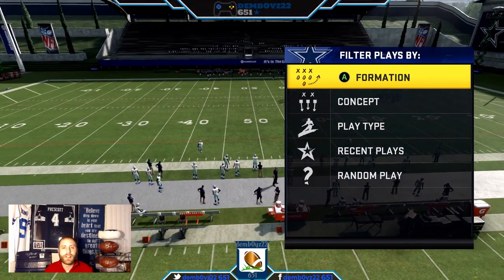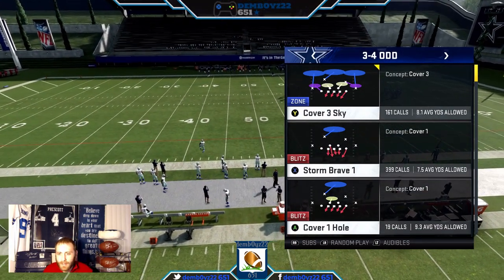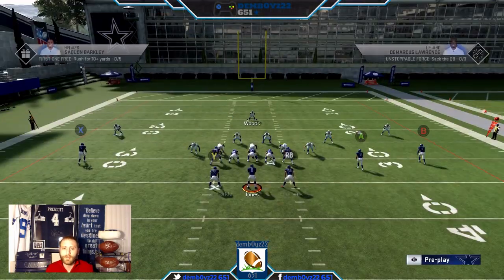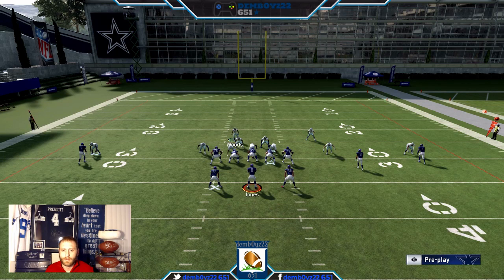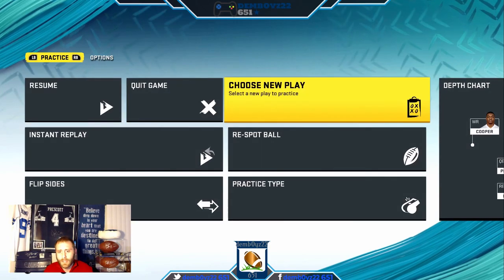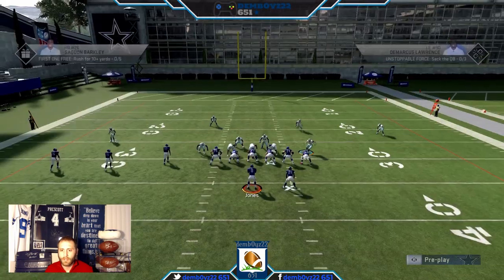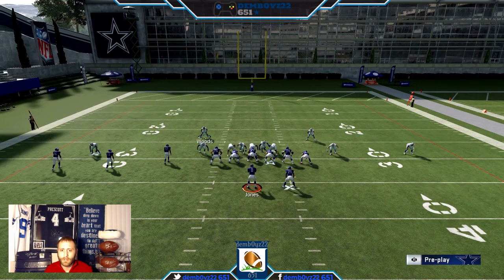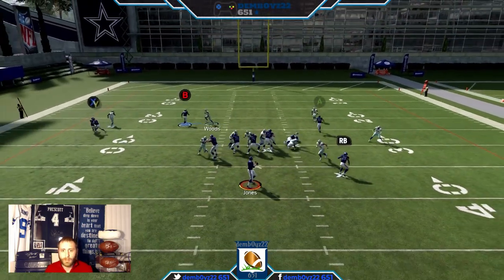Volterax 3 4 odd nano blitz mini scheme part 1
Hey everyone here is the blitz volterax ran during club and I will add schell ideas and tips as we go!!! Also look out for a 4 3 odd blitz I have whipped up that works just as well soon!